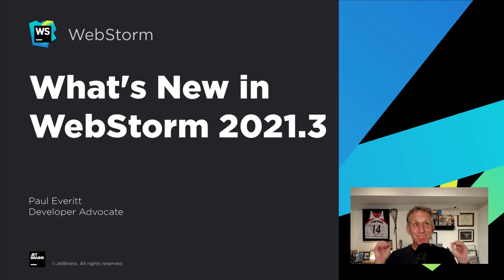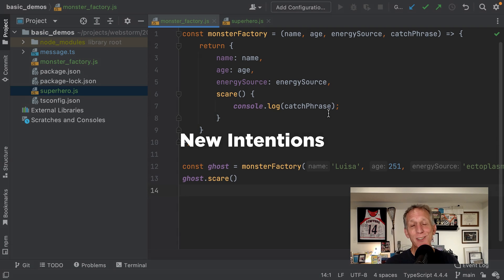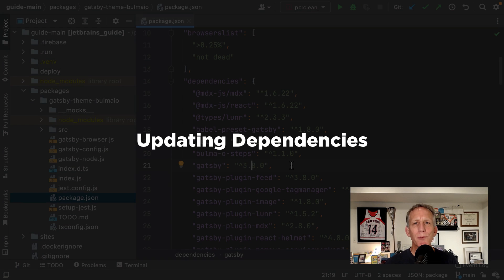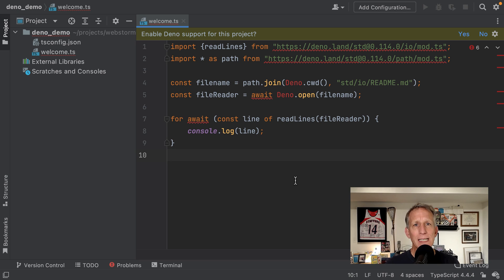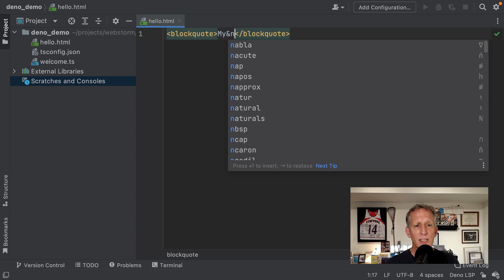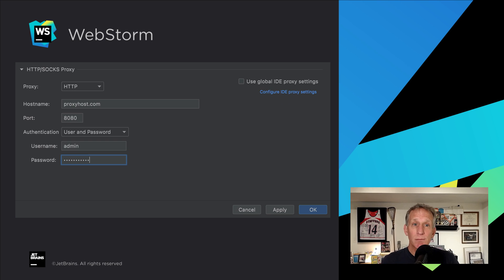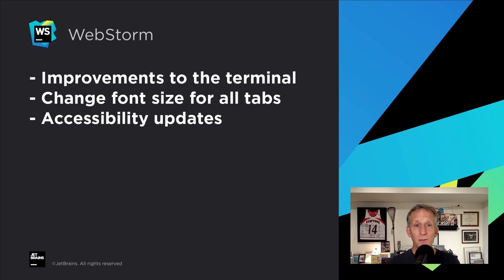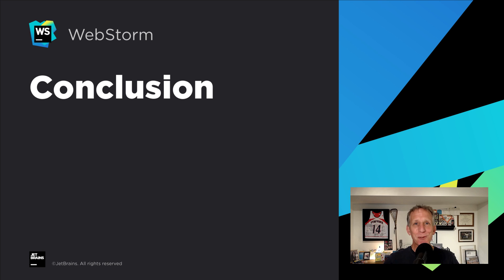What’s New in WebStorm 2021.3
WebStorm​ 2021.3, the last major update of the year for our JavaScript​ IDE, is packed with many improvements, including support for private class members and the Deno LSP, new features for remote development, better support for monorepos, the ability to split the Run tool window, and more.

Timestamps:
0:00​ - Intro
0:33 - Support for private class members
1:31 - New intentions for JavaScript
2:31 - Other improvements for JS/TS
3:03 - New inspection for updating dependencies
4:01 - Reworked Deno integration
5:38 - Improved HTML completion
6:15 - Other improvements for technologies
6:43 - JetBrains Gateway Beta
7:23 - Other features for remote development
7:52 - Ability to split the Run tool window
8:24 - Show Usages preview
8:55 - Other user experience improvements
9:20 - New Push All up to Here action
10:07 Other VCS improvements
10:22 - Conclusion

All the new features and improvements are also available in v2021.3 of other JetBrains IDEs, including IntelliJ IDEA Ultimate, PhpStorm, RubyMine, GoLand, PyCharm Pro, and Rider.

Category: screencast